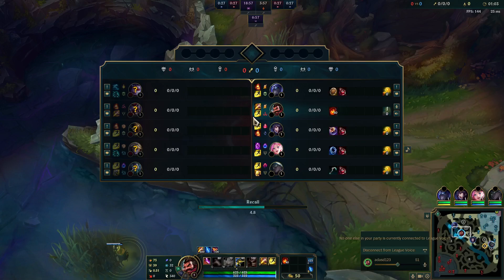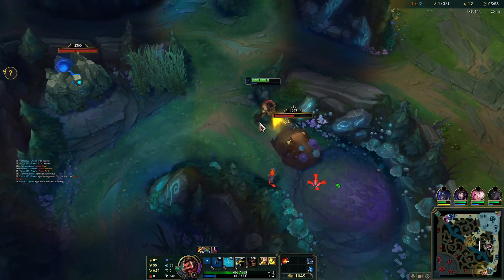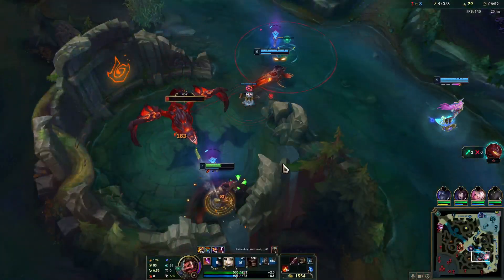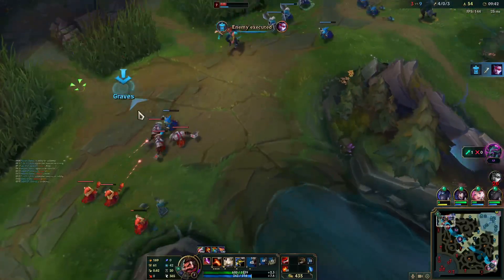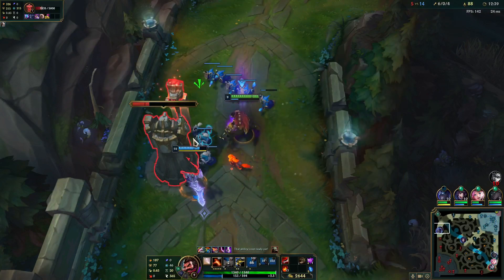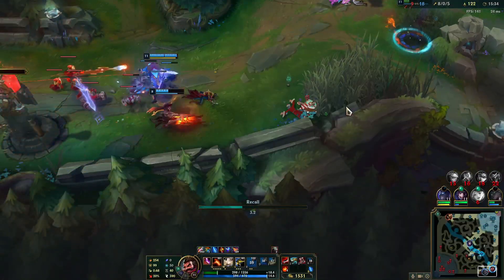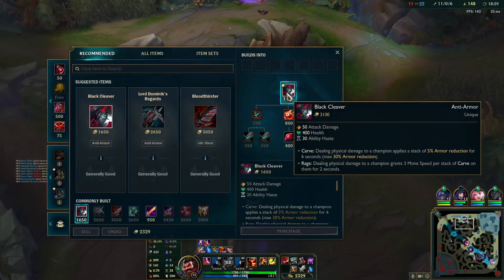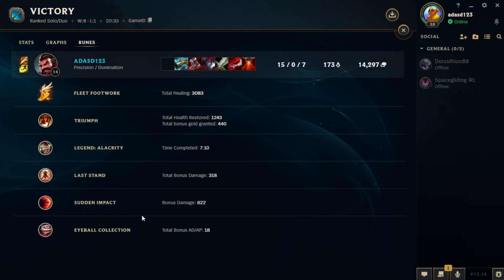Graves Is Still OP! Watch & Learn How To Carry Games With Graves Jungle!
In this video, we're going to be talking about the Graves jungle. If you're someone who wants to play Graves as a top laner, then this video is for you! We'll go over the basics of the Graves jungle and give you some tips on how to play him optimally.

If you're looking for a Graves guide, then look no further! This league of legends Graves guide will walk you through everything you need to know to play Graves to his fullest potential. From tips on how to play him in the early game to strategies for late game, this guide is designed to help you win matches!

In this video, we're investigating Graves in the jungle, and finding out everything you need to know about this unique map. We'll go over the different lanes, wards, and paths, and explain how to strategic play Graves to achieve victory!

If you're interested in League of Legends, then be sure to check out this Graves guide! We'll discuss the different lanes, wards, and paths, and provide tips and tricks for victory. Whether you're a beginner or a veteran player, this guide will help you understand Graves and achieve victory!

In this video, we're going to show you how to jungle in League of Legends! This is a beginner-friendly guide that will show you how to get started in the game and how to dominate the battlefield in no time.

League of Legends is a hugely popular online game that's been around for years. If you're new to the game or want to improve your skills, then this guide is for you! We'll show you everything you need to know to get started in the game, from the basics to advanced strategies. So why wait? Watch this video and learn how to jungle today!